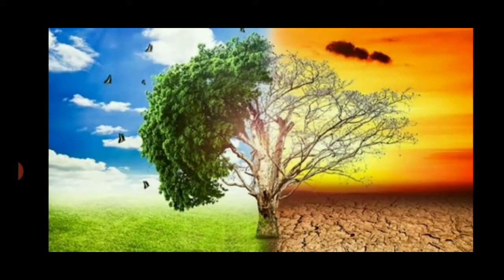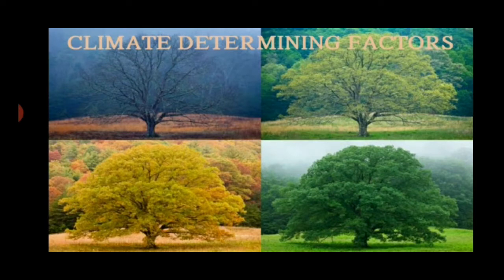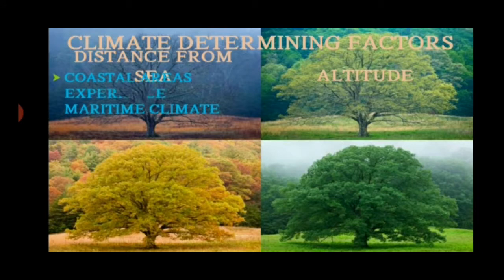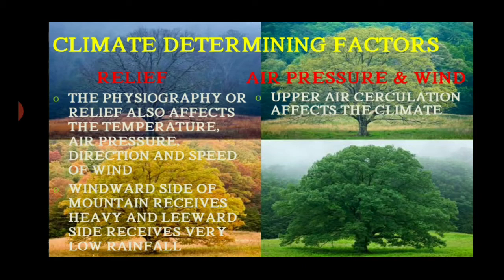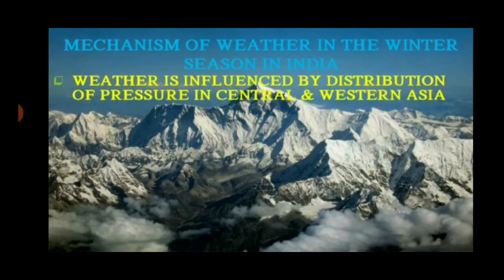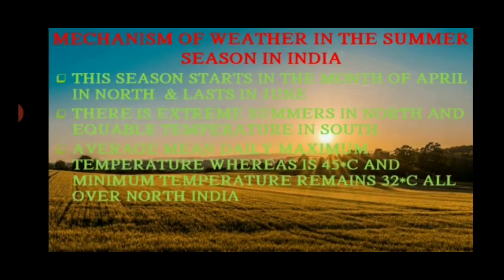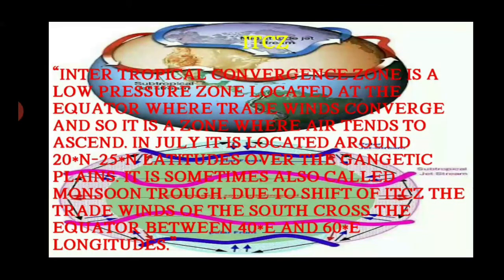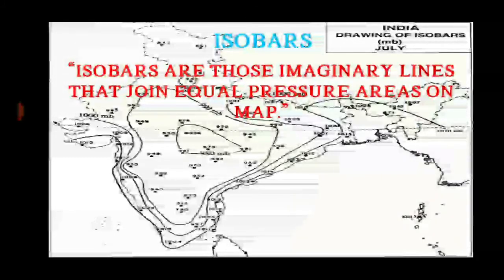CLIMATE OF INDIA